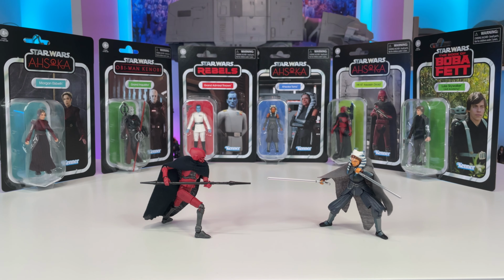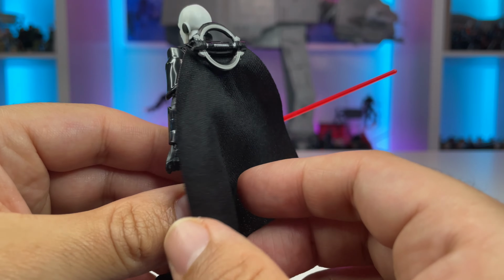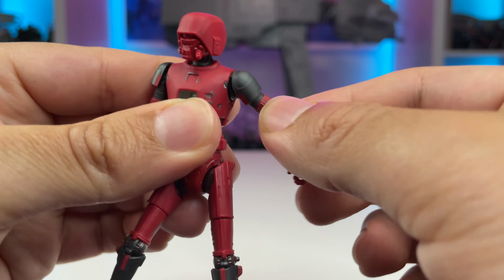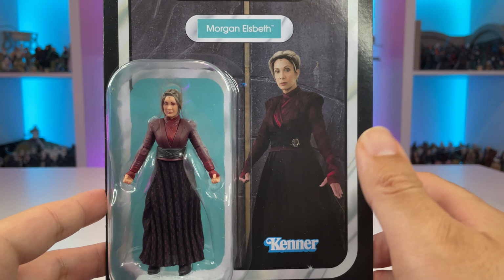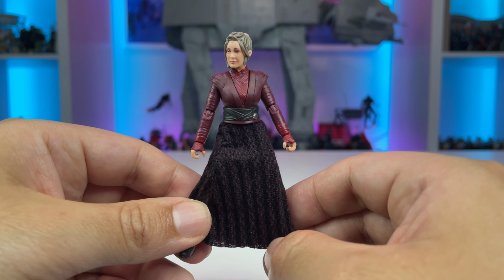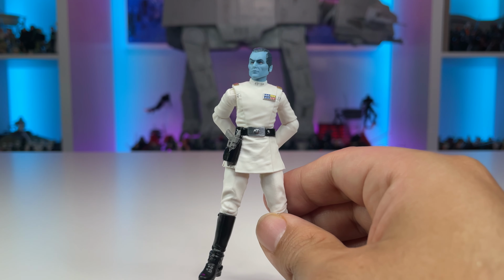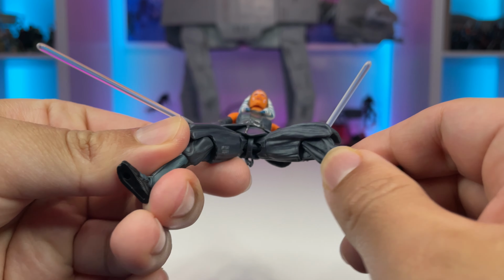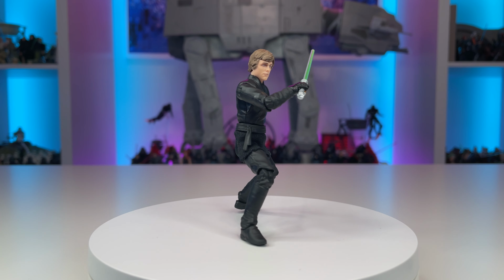Star Wars The Vintage Collection Thrawn, Grand Inquisitor, HK-87, and Morgan Elsbeth | Review!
In today's video I check out this newest group of Vintage Collection figures, the likes of which includes Grand Admiral Thrawn, The HK-87 Assasain Droid, Morgan Elsbeth, Ahsoka Tano, and Luke Skywalker (Jedi Academy).